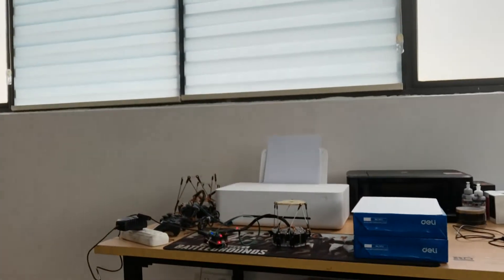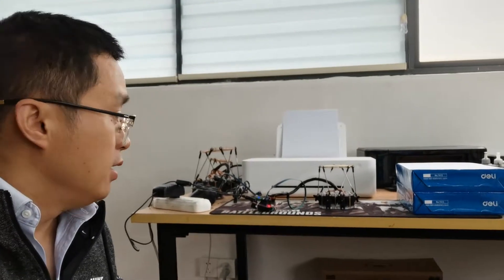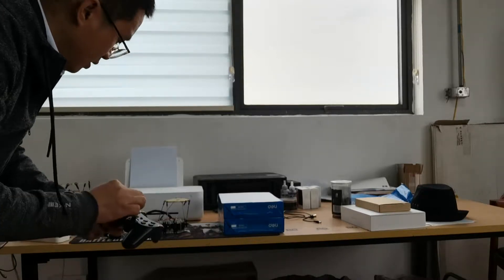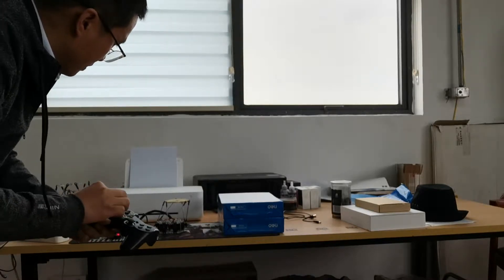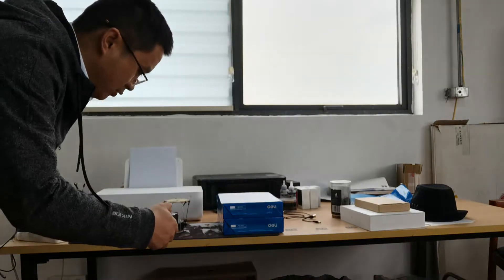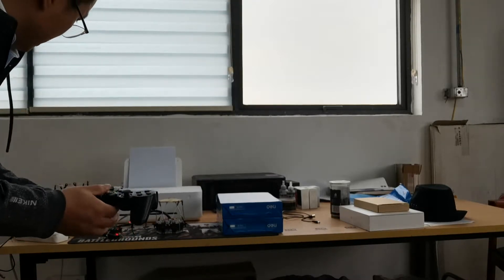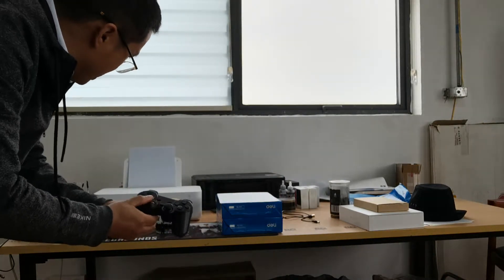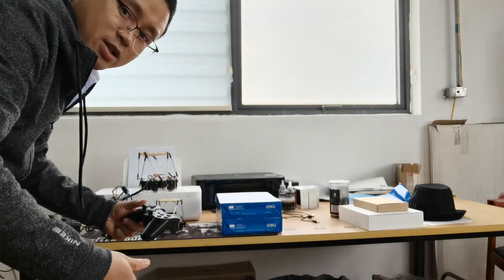RobotDigg wireless gamepad control hobby stewart platform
Wireless gamepad control hobby stewart platform from RobotDigg
Skype: robotdigg
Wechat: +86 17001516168